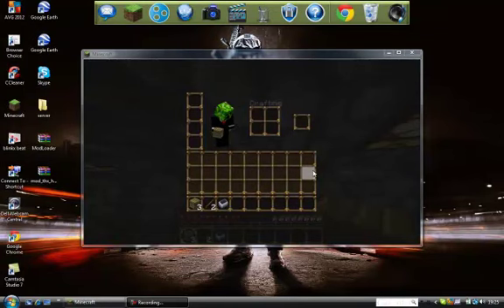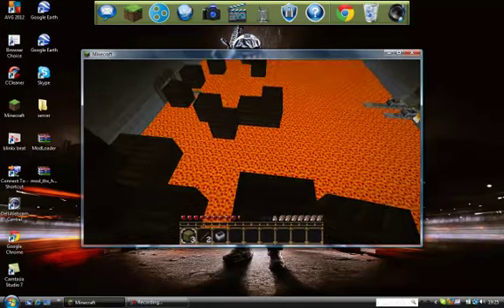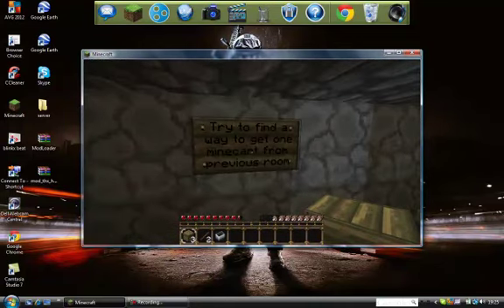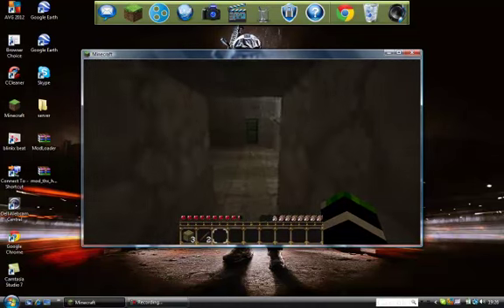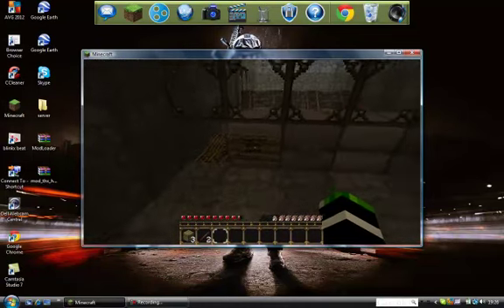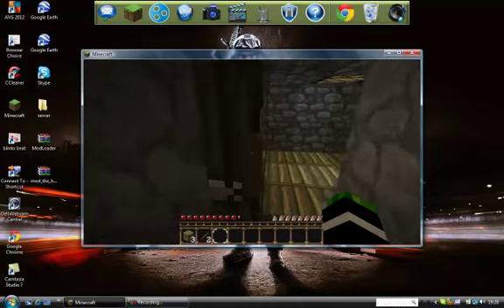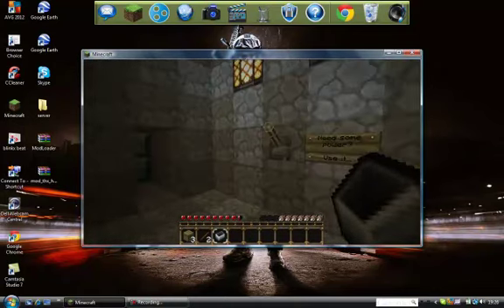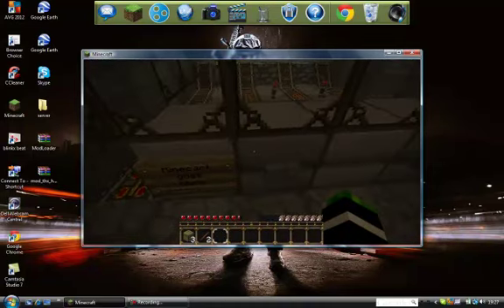minecraft custom map escape the prison part 2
custom map part 2